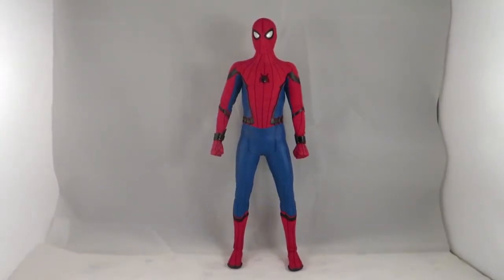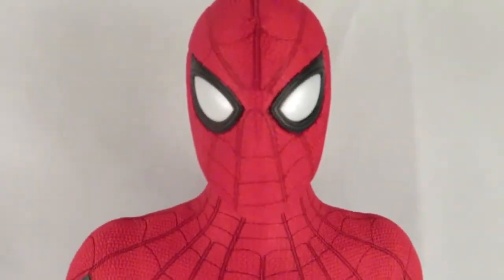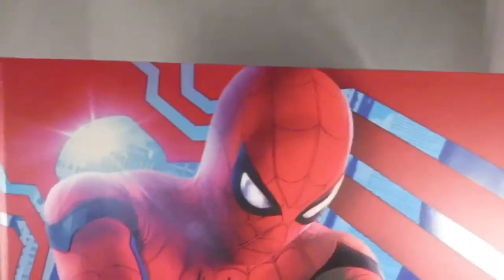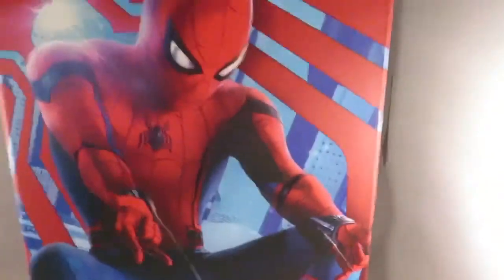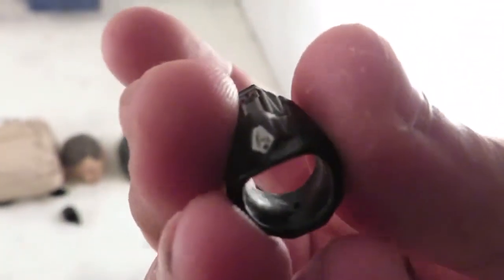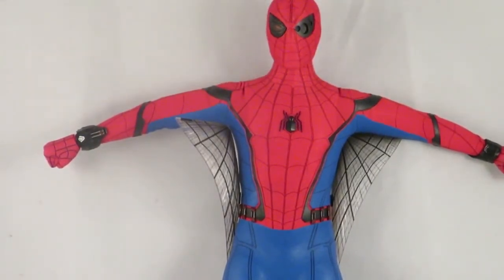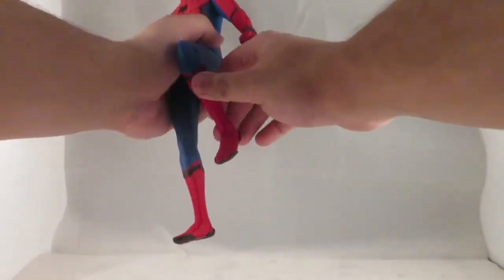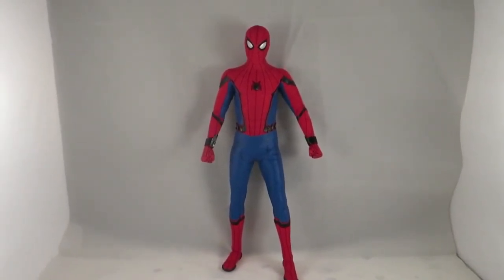Hot Toys Spider-Man Homecoming Tech Suit Figure Review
Here’s the link if you want to get this figure the price has gone a little high

Hey guys welcome to our collaborative channel with Scott, Nathan and Luke all working together to produce up to date with breaking news, reviews, comics games and movies with nerd related culture, we hope to build this channel and become your number 1 source for nerd things